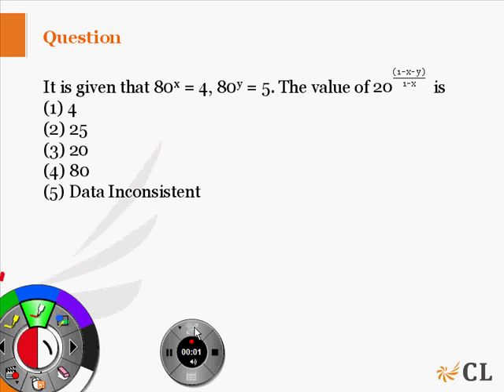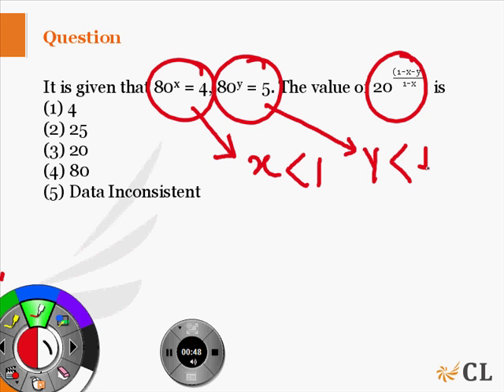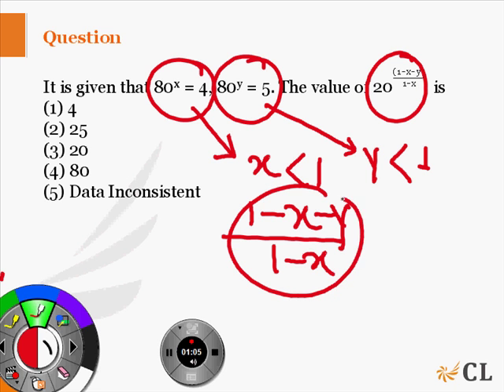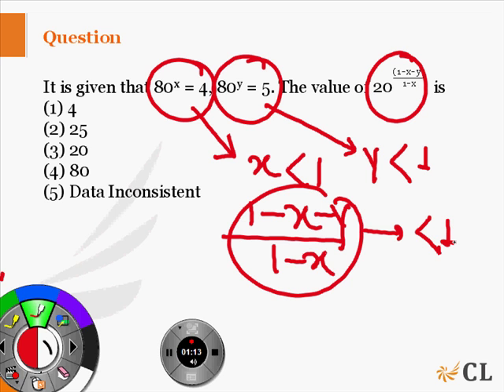Solution for Proc-3(2009)-QNo26-Alternate Method